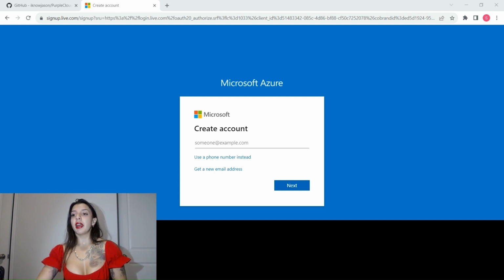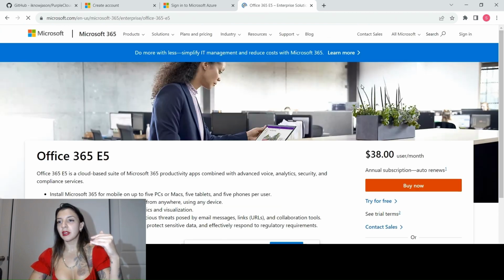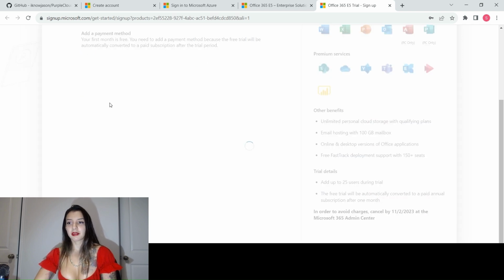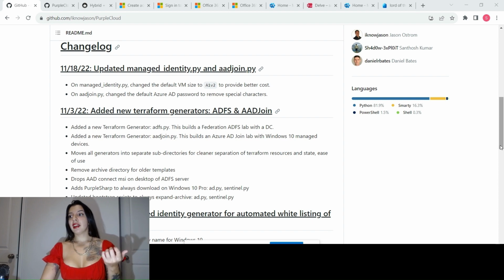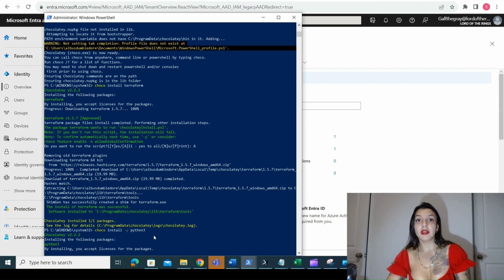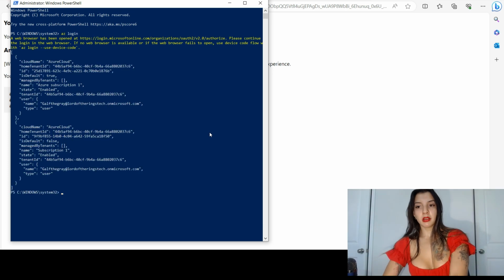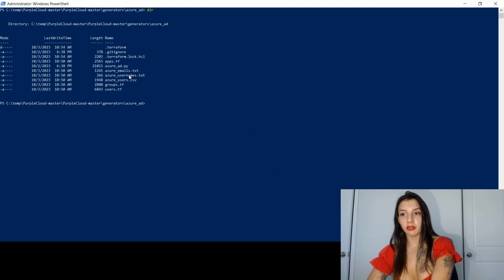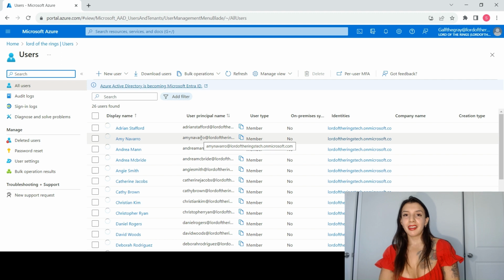Build a Hacking Lab for Azure Entra ID at 0 cost.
Series :Creating the Red Lab for Entra ID Azure series for 0 cost!

This demo explains in detail how to obtain trial subscription for Azure Entra ID and Office E5 trial license.

Using this guide you can build the lab with no cost during the trial period as well to automate how to create labs regarding Privileges Accounts, misconfigure groups. Using this guide can also bring insights of using terraform in Azure to scale the environment rapidly